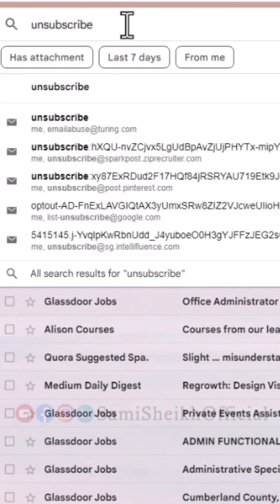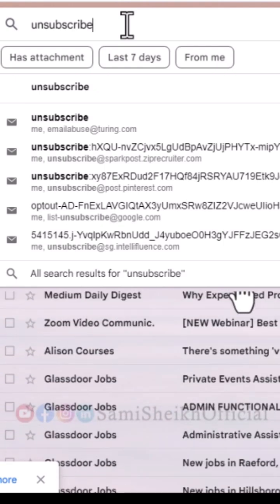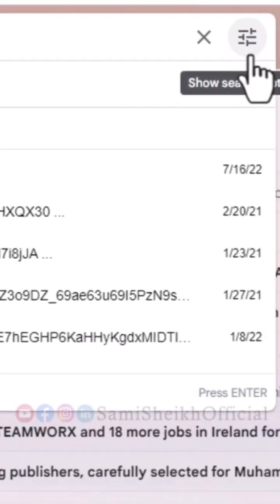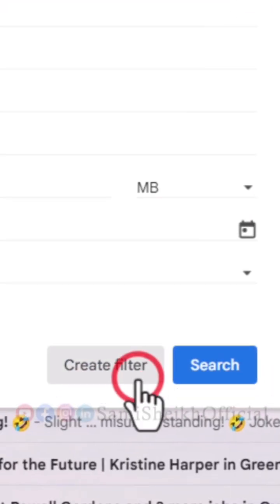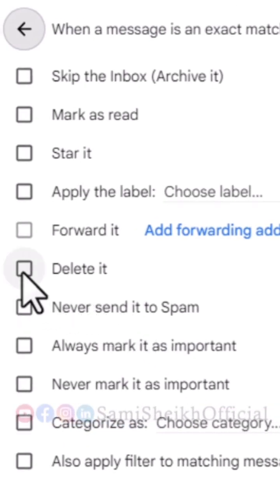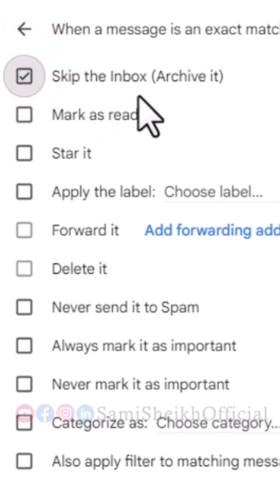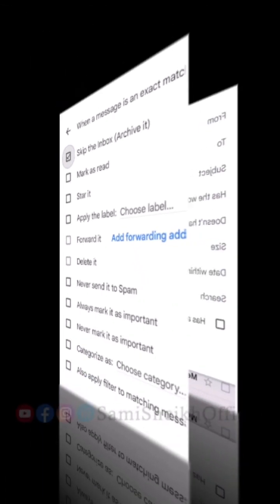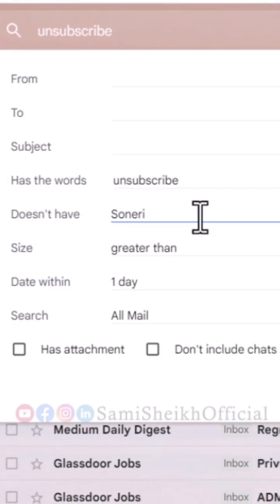Stop SPAM Emails Forever with this Gmail Hack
Are you tired of receiving spam emails? Learn how to stop them permanently with just a few clicks using this easy Gmail hack. Our step-by-step guide shows you how to create a filter that deletes or archives all promotional emails. Be sure to exclude important emails like bank statements. Watch now to stop spam emails forever!

Want to improve your skills and give your career a boost? Check out Alison's free online courses! With over 1,500 courses in various fields from IT to Business, you're sure to find something that interests you. Best of all, all of our courses are self-paced and free, so you can learn on your own schedule and at your own pace. Once you complete a course, you'll earn a certificate of completion. What are you waiting for?
and start learning today!